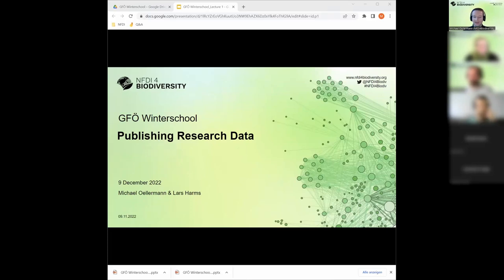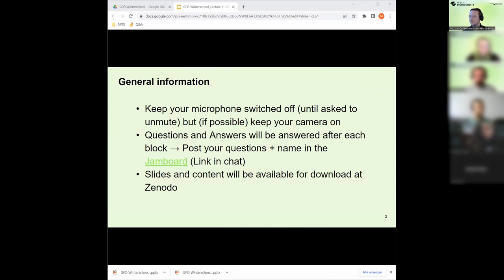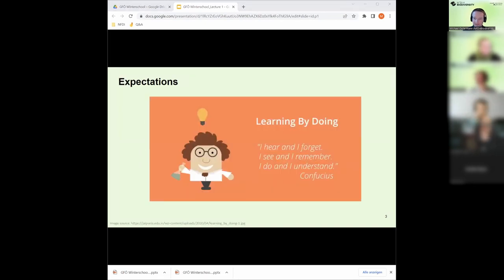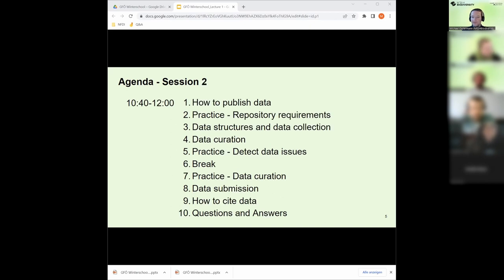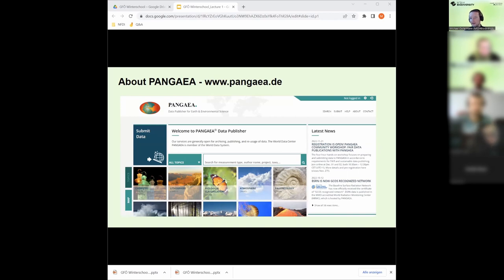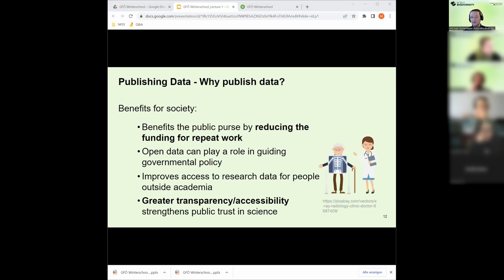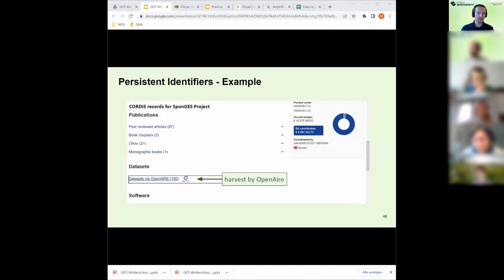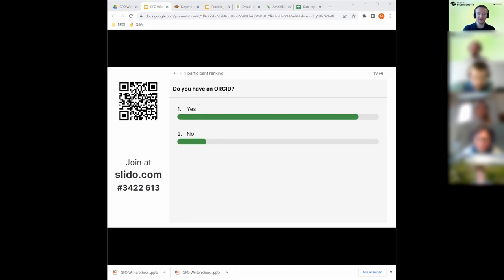Data Search: Publish your Research Data pt. 1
The Winter School aimed on Early-Career-Researcher (ECR´s) with a background in biodiversity and environmental science and took place in December 2022. It was a collaborative event between the Ecological Society (GfÖ) and the consortium NFDI4Biodiversity within the National Research Data Infrastructure Germany (NFDI). Various experts from the partner network (universities, data centers and research institutions) shared their widespread knowledge and trained participants in the fundamentals of Research Data Management (RDM) as well as cutting-edge technologies in handling environmental and biodiversity data across the Data Life Cycle (DLC). Why should you publish data and where? Delve into the realms of databases, repositories.

Dr. Michael Oellermann
He is a Data Editor and Curator at PANGAEA - Data Publisher for Earth & Environmental Science and for NFDI4Biodiversity. Thus, he helps scientists to curate and publicly archive their data. As a scientist he provides expertise in fields of earth and environmental in order to review and process scientific data.

More detailed information about our work at NFDI4Biodiversity can be found